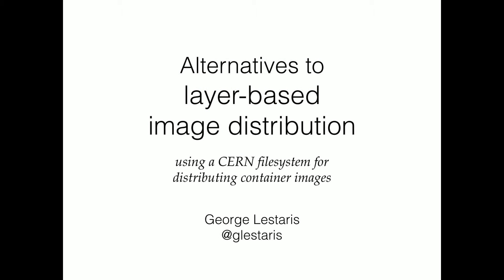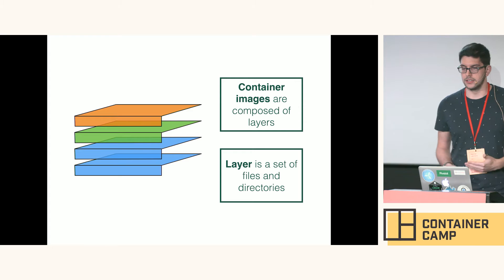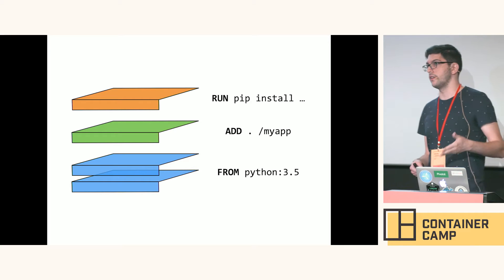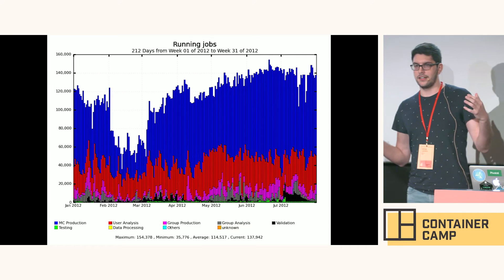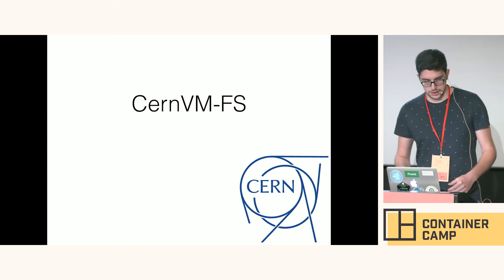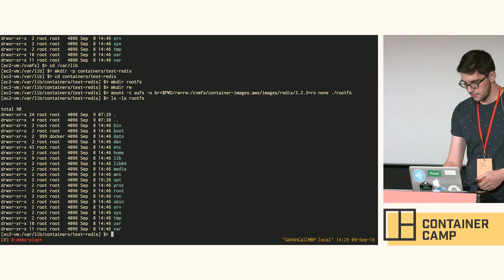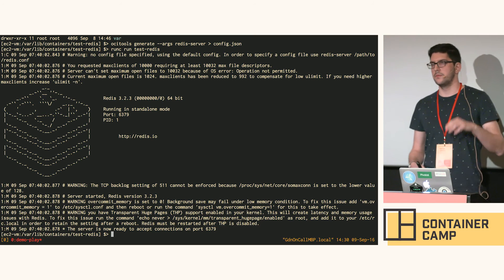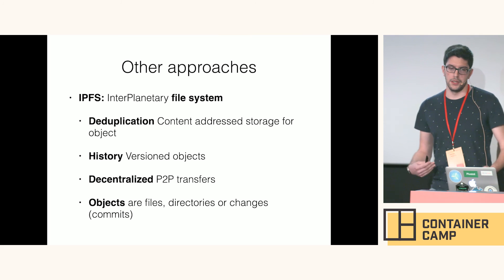Alternatives to layer-based image distribution: using CERN filesystem for images - George Lestaris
The container land has been heavily influenced by Docker. After all, the huge ecosystem building Docker images and tools is hard to ignore. Docker, defines images as lists of layers. This helps container engines cache reused layers and avoid re-downloading the whole root filesystem when minor changes get pushed. The, fairly new, OCI image spec is adopting the same approach in standardising the image format.

However, layers can be chanky in size and hard to manage. Additionally, it would be better to increase the caching granularity to single files (say /bin/bash) instead of large layers. Physicists in the LHC computing GRID had a similar problem. They solced it with CernVM-FS. This talk explores the idea of using it for container image distribution.

George Lestaris is a software engineer working at Pivotal in the Garden team, the container runtime of Cloud Foundry (CF). Before Pivotal, he spent time with high throughput computing on the LHC computing grid and cloud computing research in CERN. He has given talks before in CHEP 2013 regarding virtual clusters and their use in high-energy physics, in PyCon UK 2015 on interactive cloud experimentation and in the CF summit Santa Clara 2016 on containers in CF.